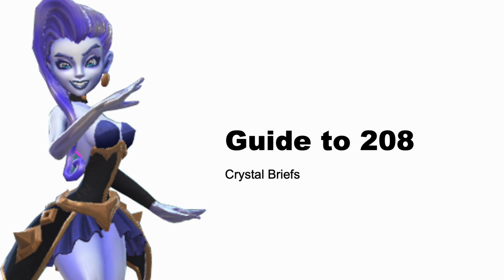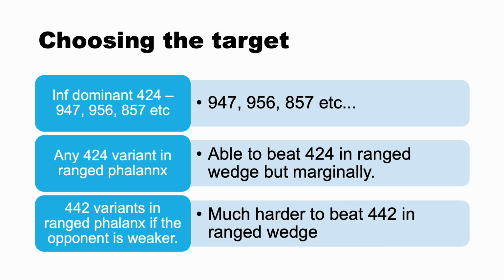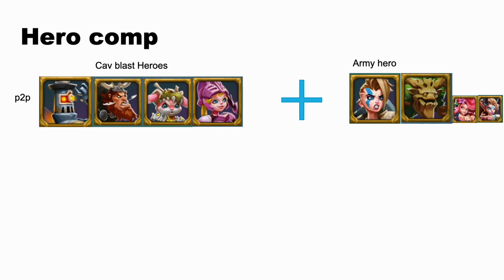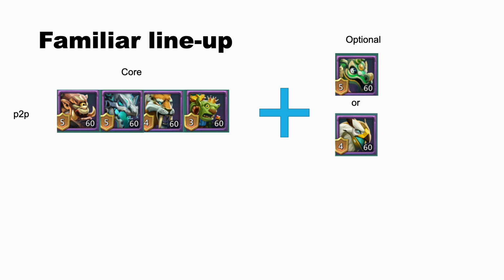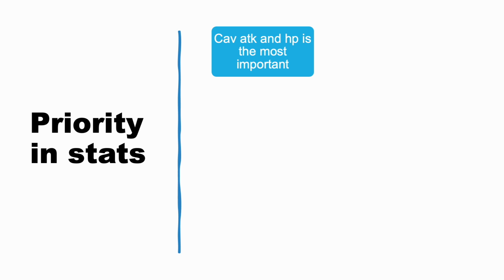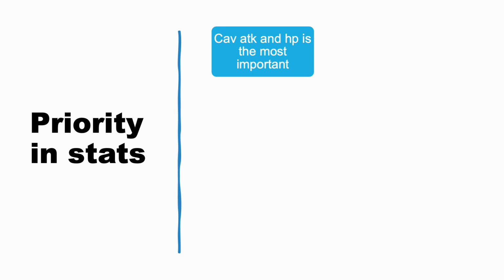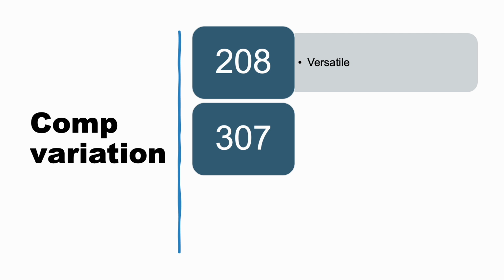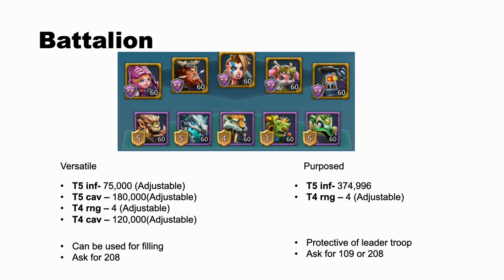【Lords Mobile】Comprehensive guide on 208 - War of wonders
I am going through how to use 208 correctly in war of wonders in this video. 208 is powerful when used with fast carpeting unless the opponent is sitting in ranged  wedge.

0:42- features of 208
1:58 - Choosing the target
2:48 - talent  setup
3:12 - formation
5:01 - heroes
6:16 - familiar line-up
7:44 - gear
10:11- stats for 208
12:28 - comp variations 109, 307
13:23- battalion

If you want to understand the battles in lords mobile, check my channel and you'll have mastery of knowledge in pvp game play.